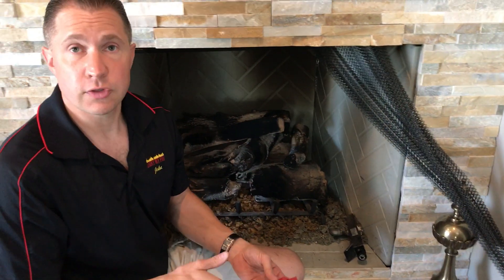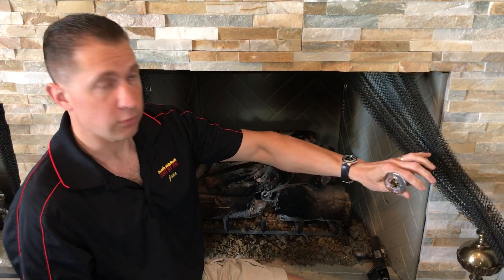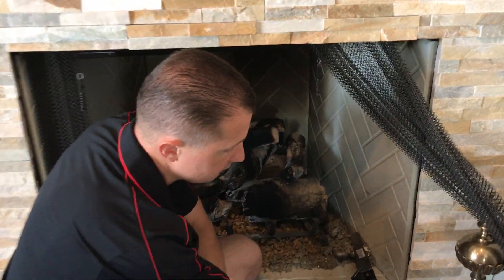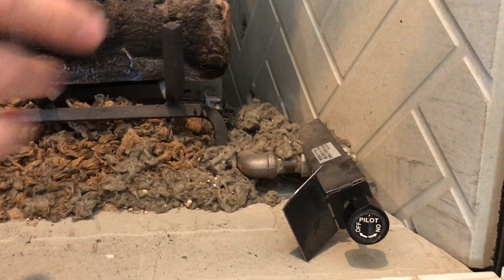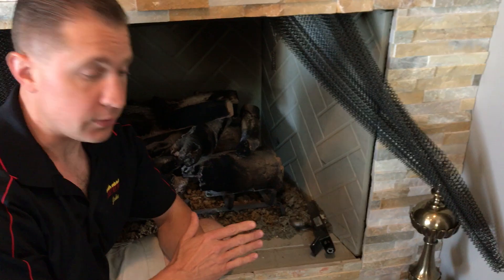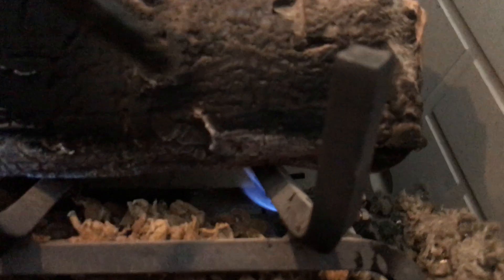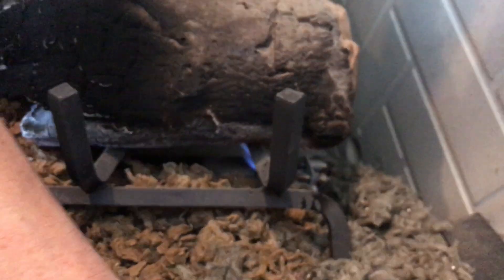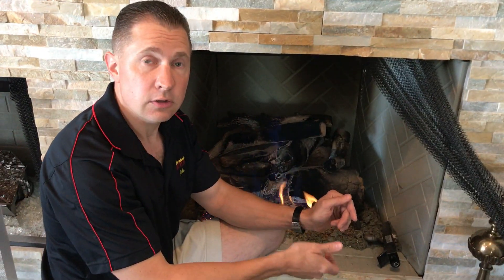PILOT LIGHT PETERSON GAS LOG SET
Learn how to light a pilot on a Peterson gas log set